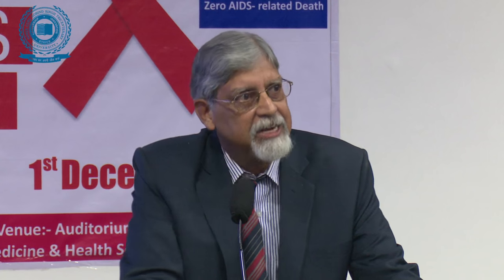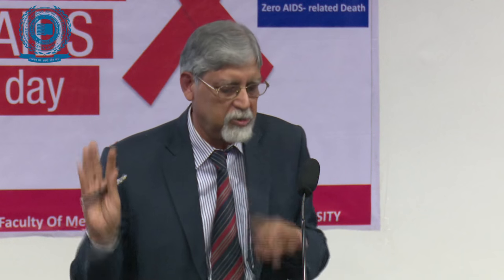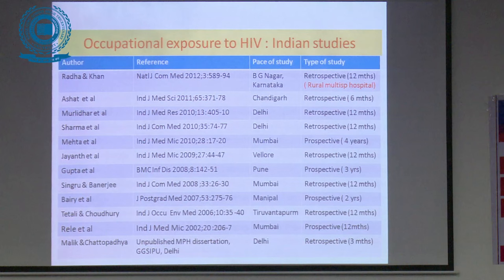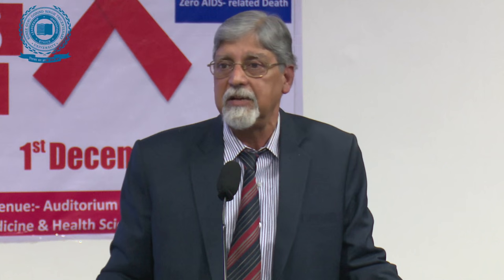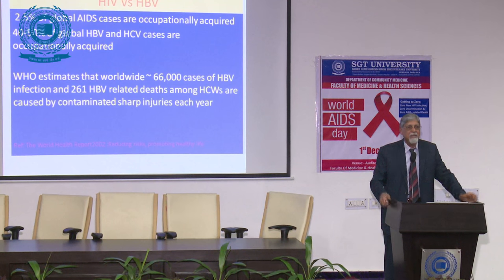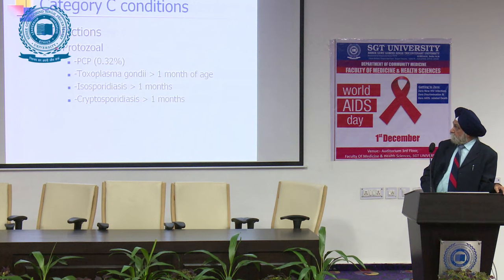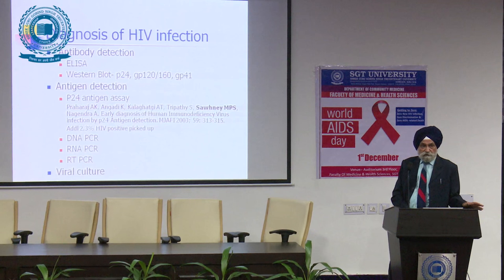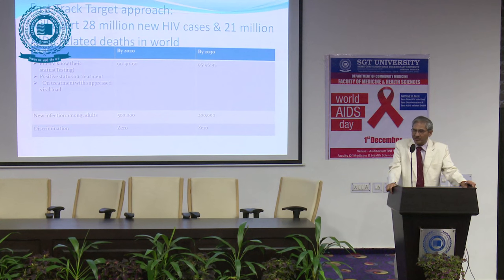SGT University Organized 'World Aids Day' on 1st December 2015